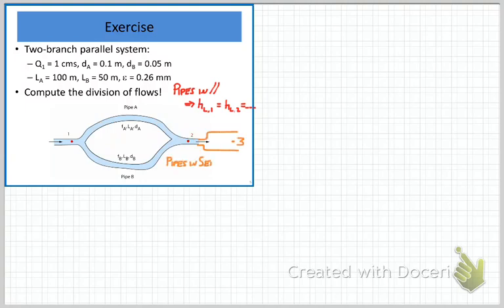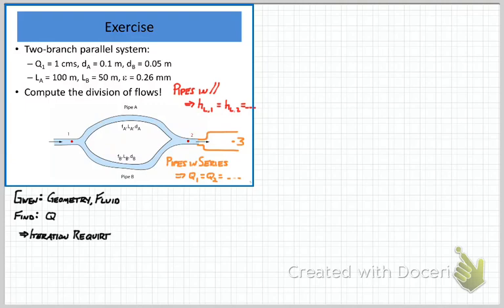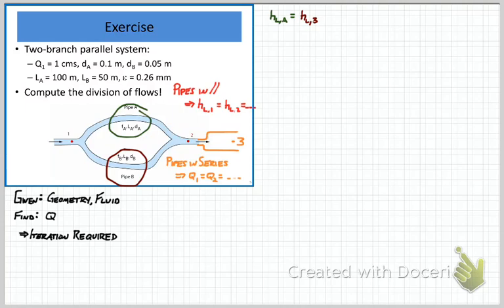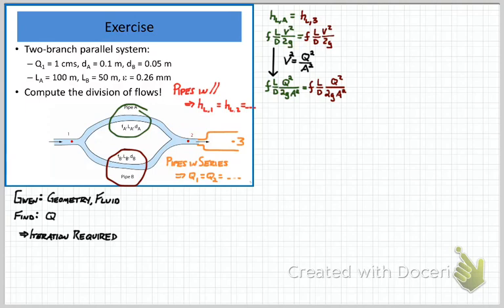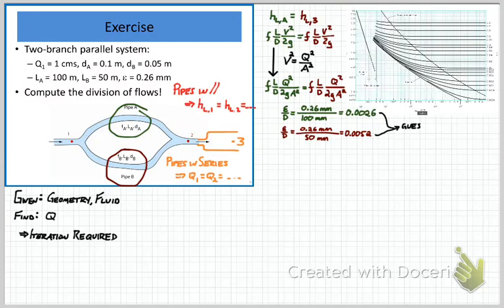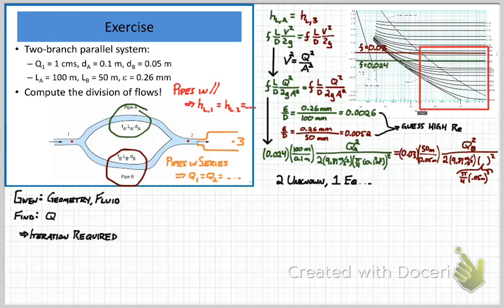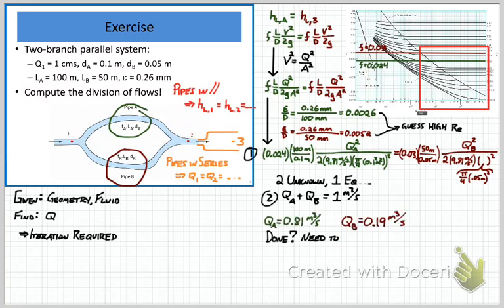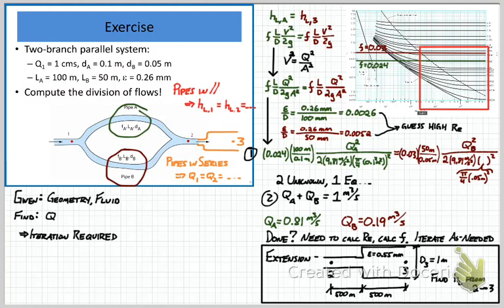Pipe Flow Potporri - Pipes in Parallel (3 of 4)